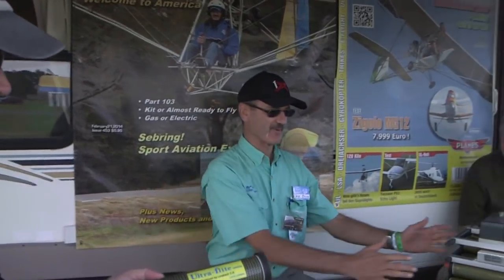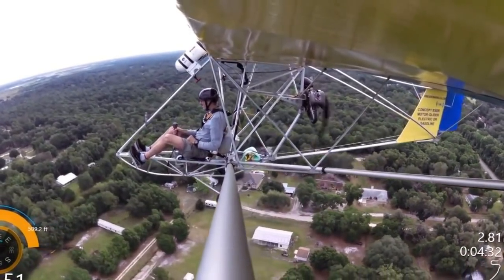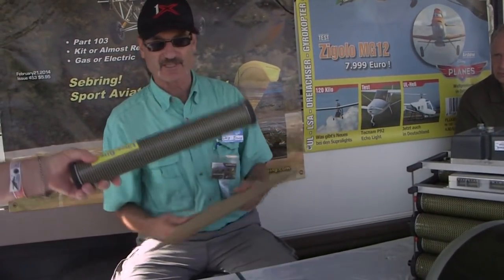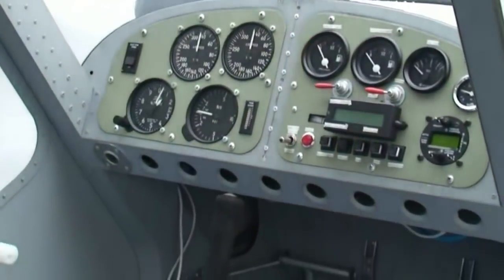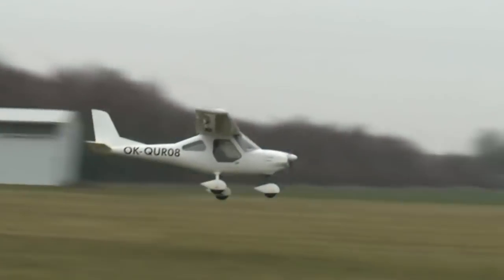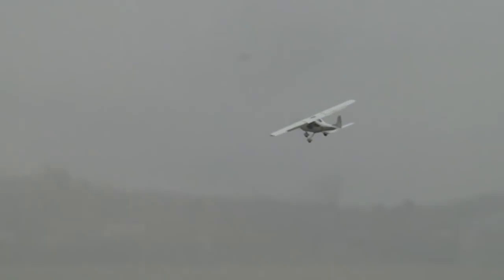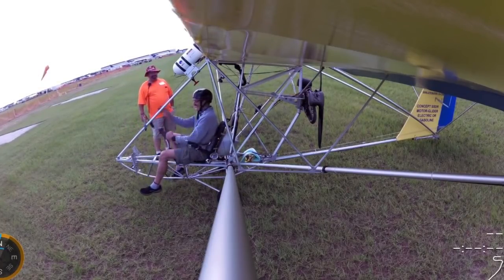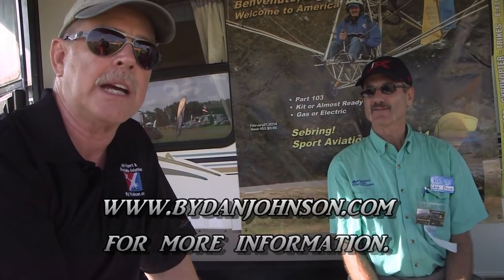75 HP electric motor and batteries available for ultralight aircraft!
– 75 HP electric motor and batteries available for ultralight aircraft! Truly affordable aircraft can be found in Part 103 ultralights but fine as some of these are, their appeal is also limited, for example, most are open cockpit designs.

A void in the availability of a dependable 40-60 horsepower four-stroke aircraft engine may be one reason we see few PSA. Some development of new four-stroke engines is occurring but the ones I've examined are heavier and provide less power than popular two-stroke engines.

How about electric power? — What works with electric propulsion today are low drag, lightweight aircraft that do not require much power to fly. A PSA is nearly perfect in definition. Heavier two-seat aircraft cannot offer the endurance, instilling "range anxiety," and are still too expensive. Until battery energy capacity increases significantly electric power may be limited to PSA.
My personal experience with electric power shows it can be ideal if:

- the aircraft can carry enough battery to fly for an hour (hard to do while meeting Part 103)

- the motor can provide enough power at low RPM (to reduce prop noise closer to electric motor noise)

The entire system can be designed and integrated for safe operation
I have been researching electric power, a technology with huge potential, and I believe a PSA is the perfect place to start. A new electric motor I am developing is designed specifically for aircraft use meaning it has high torque, low RPM, light weight and high reliability.

Concurrently a new battery system I am creating has one of the highest Lithium Polymer (LiPo) power densities commercially available and is integrated with the motor, controller, and battery management system to provide safe, reliable operation.

Electric power can work well using a PSA with today's technology. If properly designed, it should provide an endurance of more than one hour. Those who want to fly farther and faster could couple the electric motor with a small four-stroke aircraft engine for a viable hybrid.

FAA is pondering a regulatory approach to electric propulsion but Experimental Amateur Built rules allow customers to build whatever they want. With a simple design and modern construction methods of matched-hole and jig-less assembly build time can be measured in weeks not years.

Britain's CAA published a revised SSDR (Single-Seat Deregulated) rule that allows the sale of a finished single seat aircraft up to 315 kilograms (693 pounds) gross weight when equipped with an airframe parachute and a reasonable maximum stall speed of 35 knots (40 mph). This is a perfect PSA rule which I hope will spread to other countries.

The future may reward development of viable electric and four-stroke power systems and single seat airframes with modern construction and ramp appeal. Let's call them Personal Sport Aircraft.

- 75 HP electric motor and batteries available for ultralight aircraft!